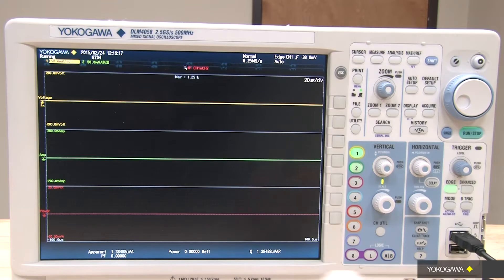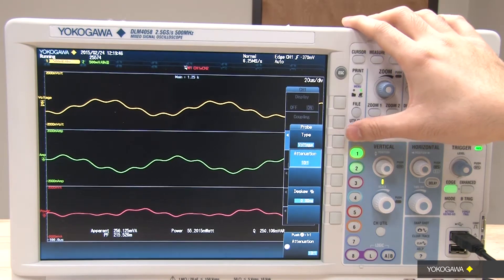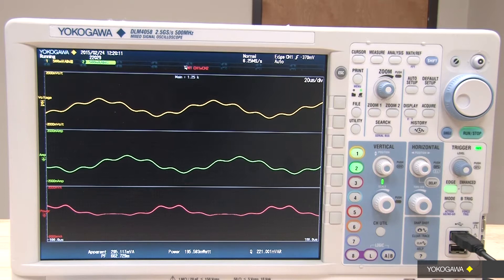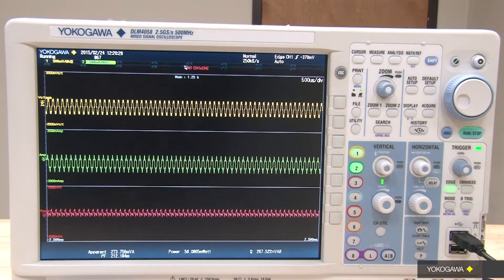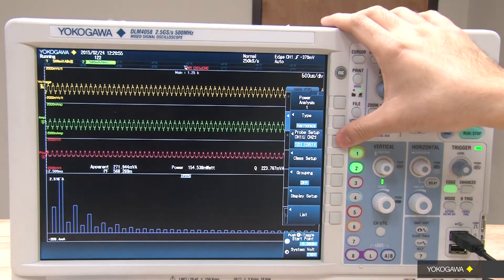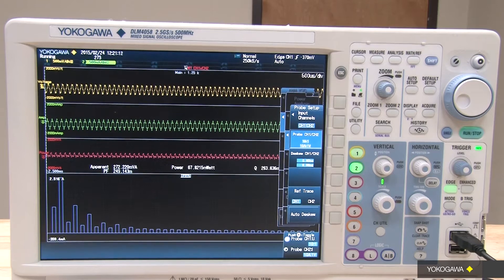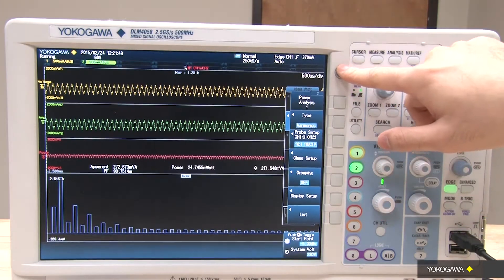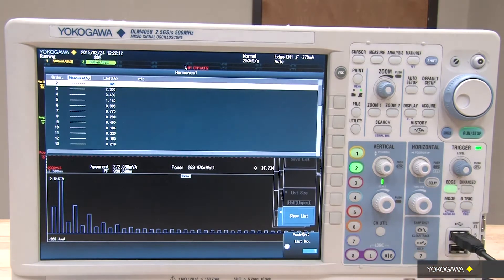Measuring Harmonics on a Digital Oscilloscope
How to measure harmonic voltage and harmonic current on a digital mixed signal oscilloscope.